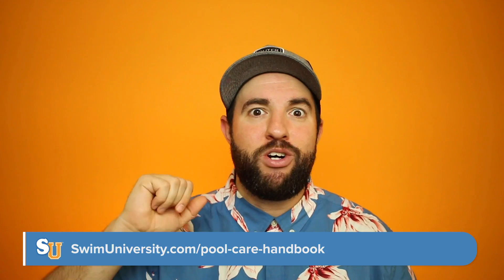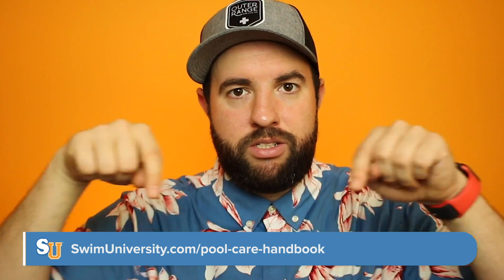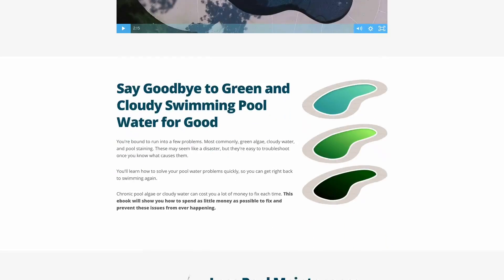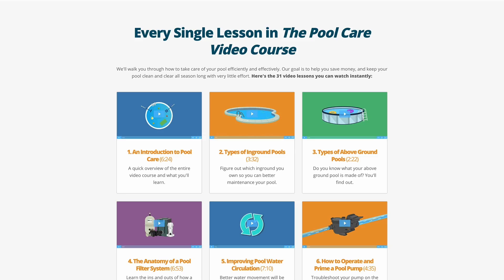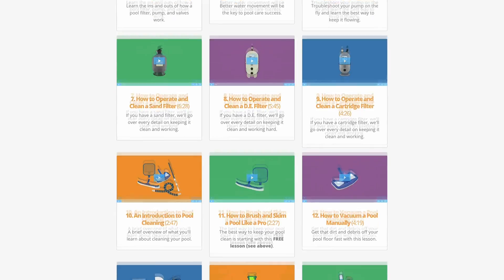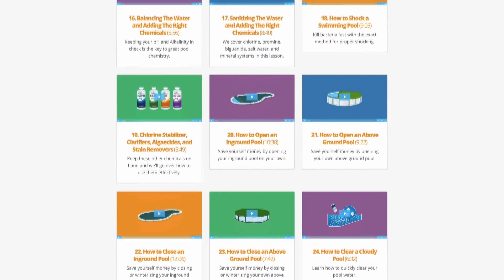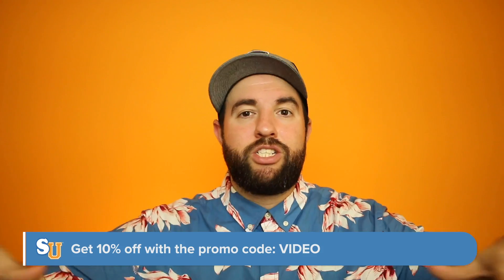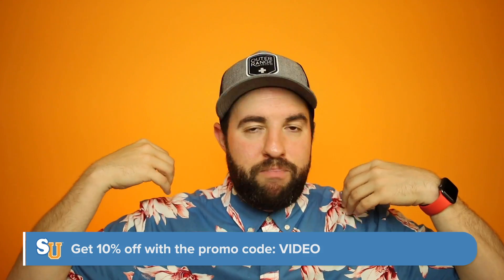How To Lower POOL ALKALINITY with MURIATIC ACID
You don’t have to shell out a fortune for fancy additives to manage your pool’s unruly alkalinity level. Good ol’ muriatic acid can lower your pool's alkalinity levels. Here's how.

⏰ Timestamps:
00:00 - Introduction to How To Lower Your Pool Alkalinity
01:36 - What Is Muriatic Acid?
02:45 - How Alkalinity And pH Work Together
03:09 - How Much Muriatic Acid To Add To Your Pool
04:36 - Pool Care Video Course
05:16 - How To Add Muriatic Acid To Your Pool